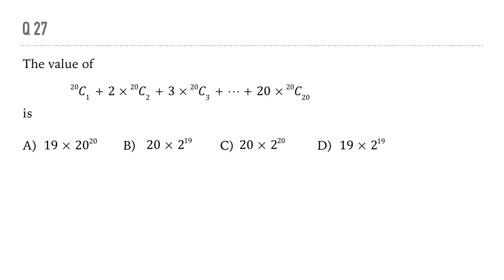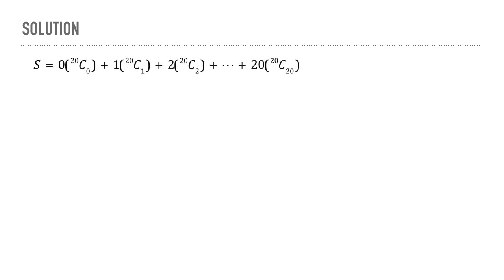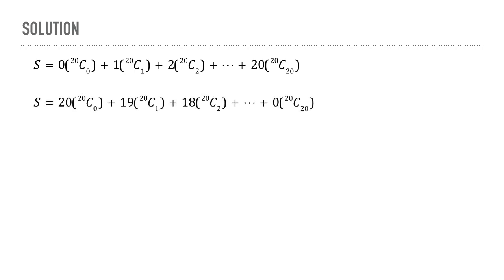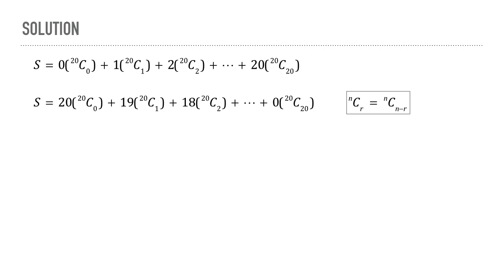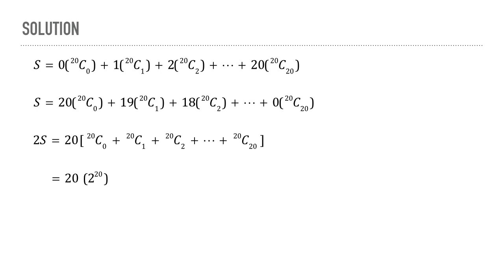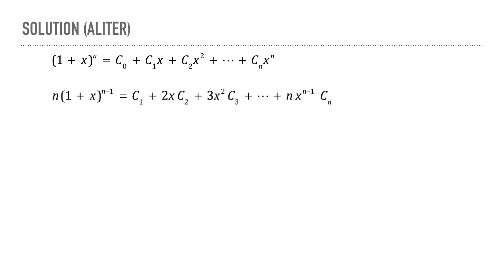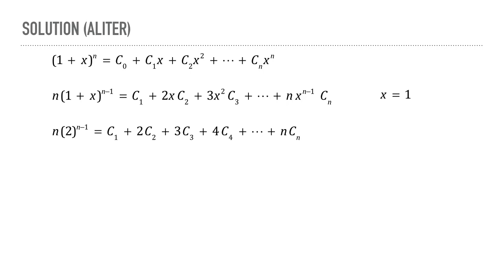PGDBA 2018 Q27